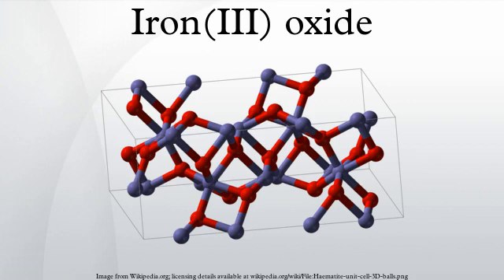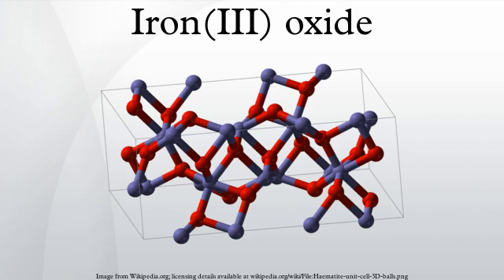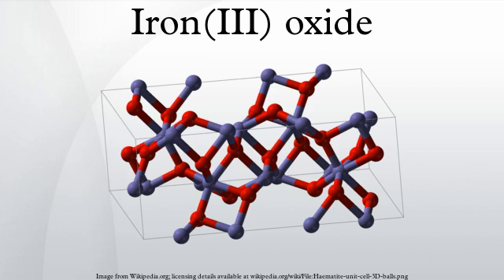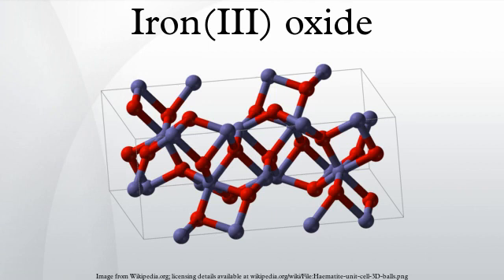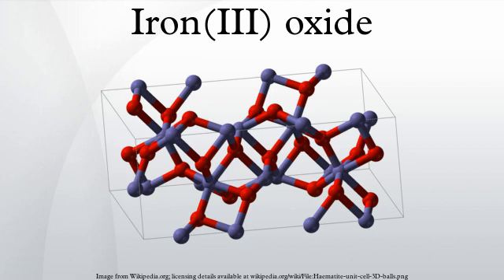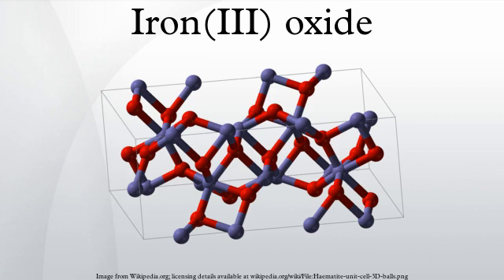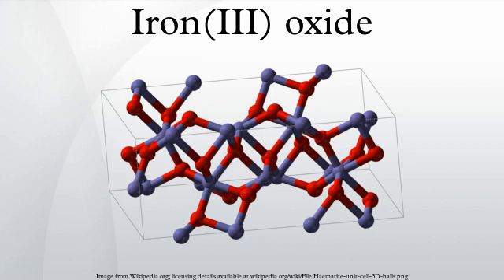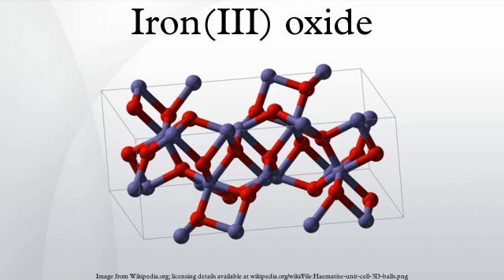Iron(III) oxide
This page is about a red-colored oxide of iron. For other uses, see red iron.
Iron(III) oxide or ferric oxide is the inorganic compound with the formula Fe2O3. It is one of the three main oxides of iron, the other two being iron(II) oxide (FeO), which is rare, and iron(II,III) oxide (Fe3O4), which also occurs naturally as the mineral magnetite. As the mineral known as hematite, Fe2O3 is the main source of iron for the steel industry. Fe2O3 is ferromagnetic, dark red, and readily attacked by acids. Iron(III) oxide is often called rust, and to some extent this label is useful, because rust shares several properties and has a similar composition. To a chemist, rust is considered an ill-defined material, described as hydrated ferric oxide.